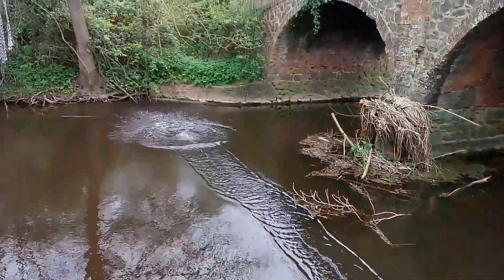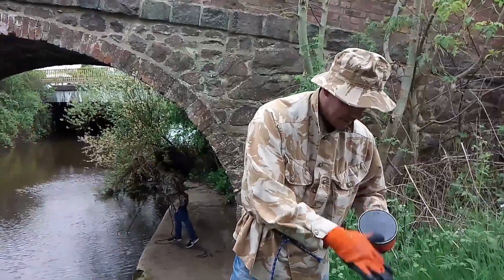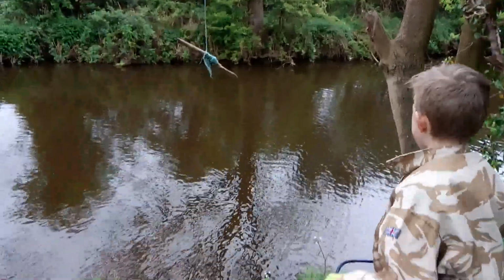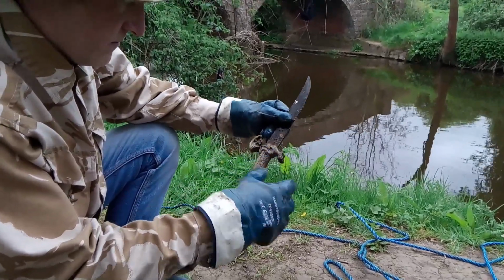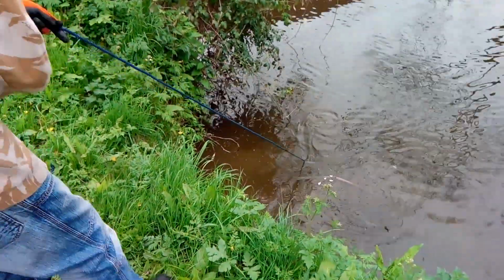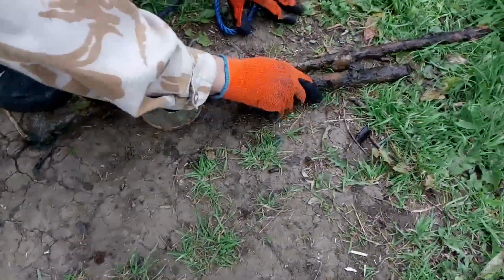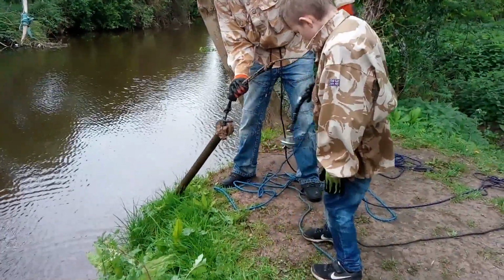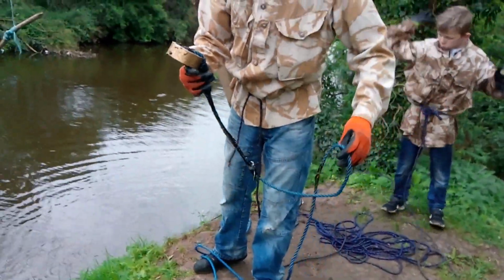Amazing dagger found magnet fishing 1790 bridge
Magnet fishing next to a grade 2 listed bridge built in the year 1790 on the banks of the river Wreake in Leicestershire, England. The WW2 Wendal boys find a truly amazing ornate dagger. A once in a lifetime find.